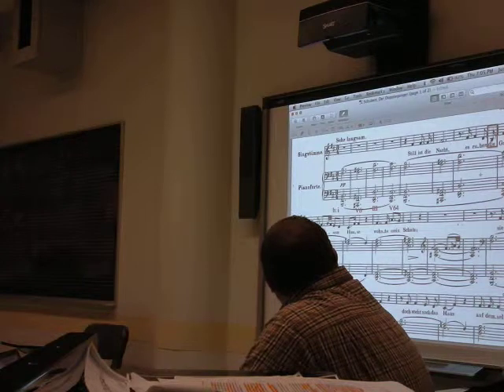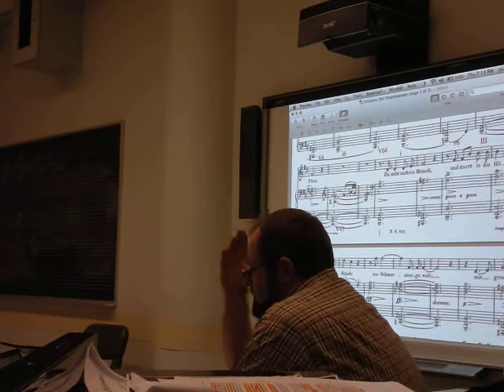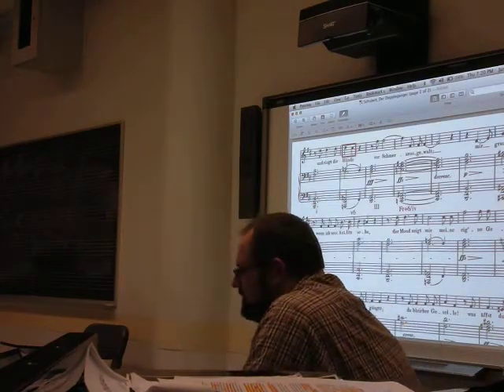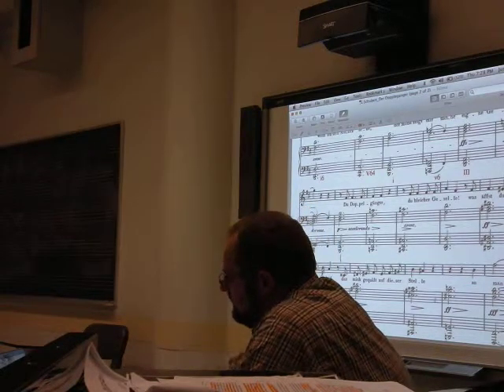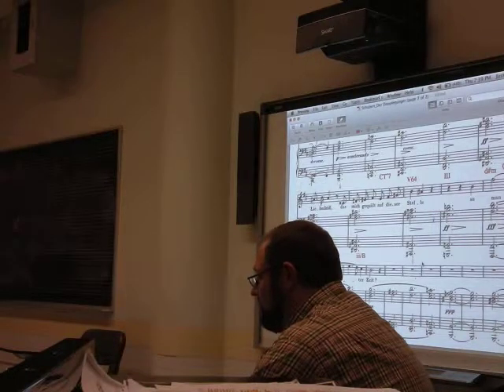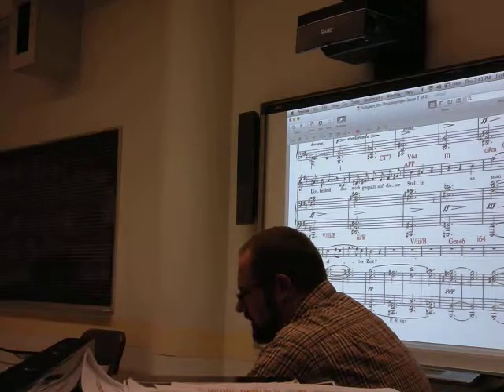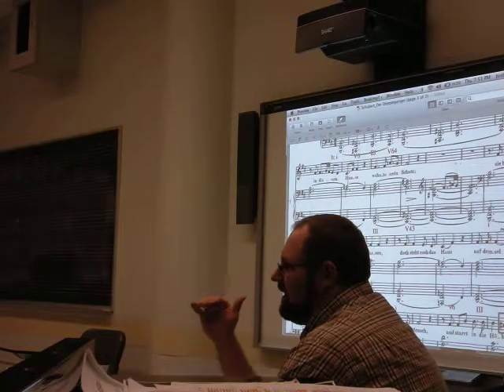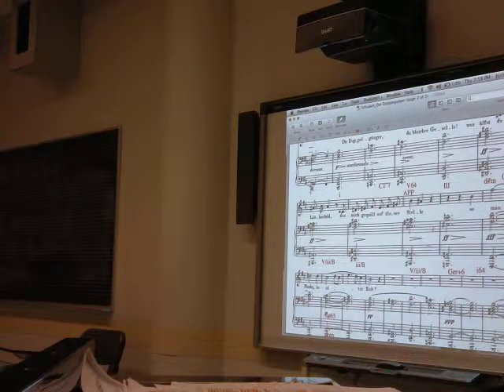11-6 601 part 2